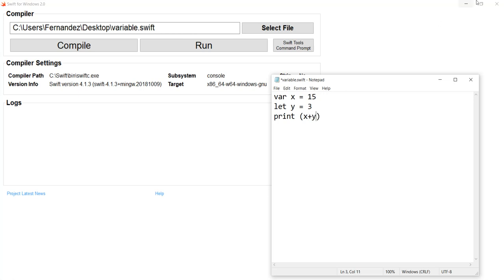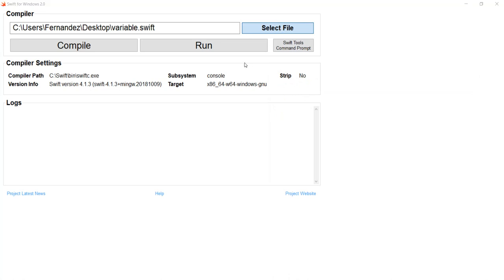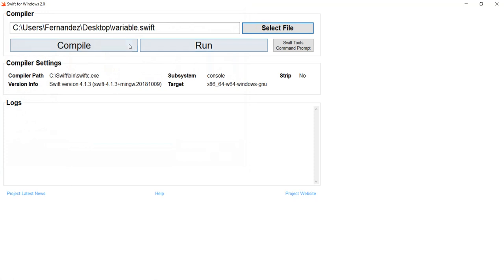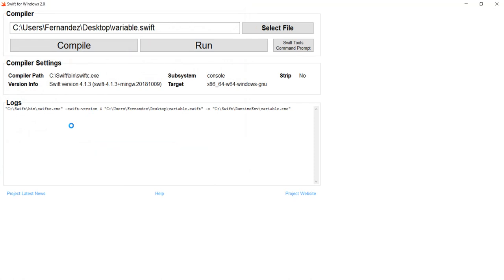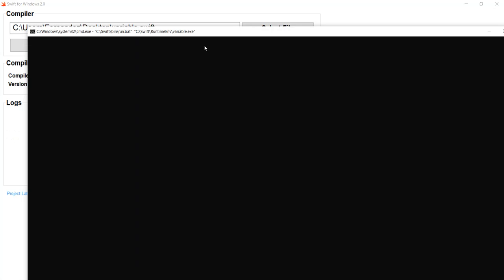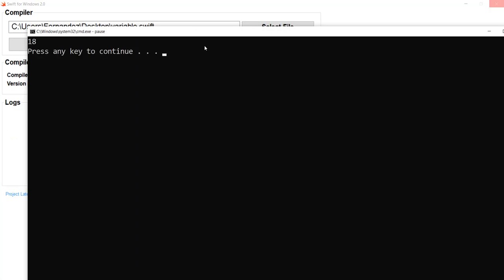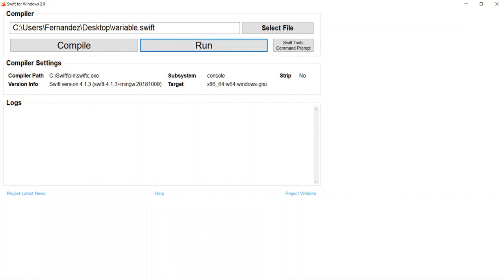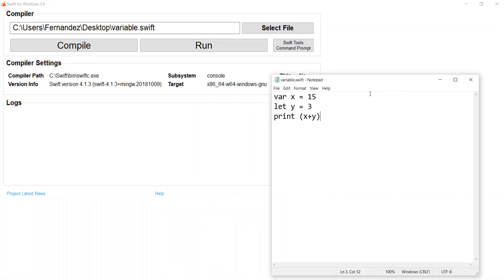Tutorial 4: how to do arithmetic operations in SWIFT?